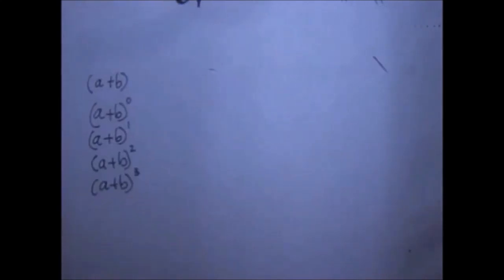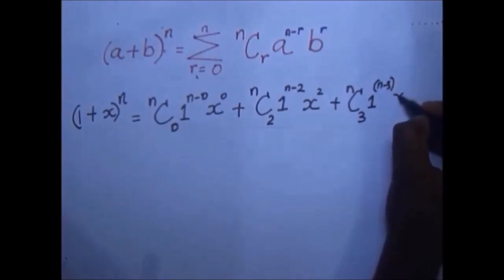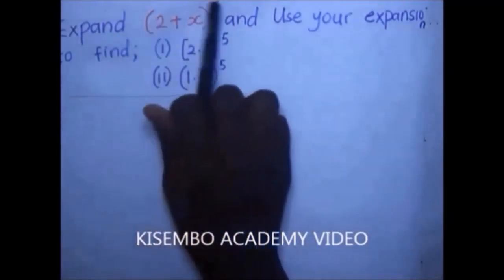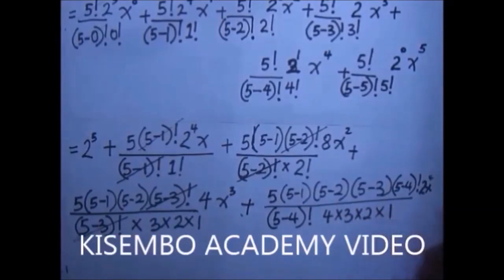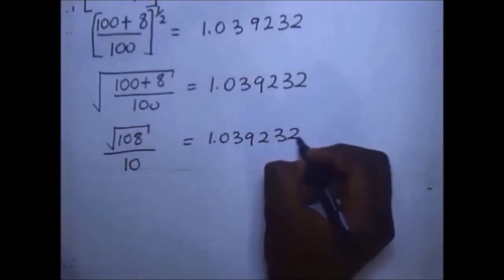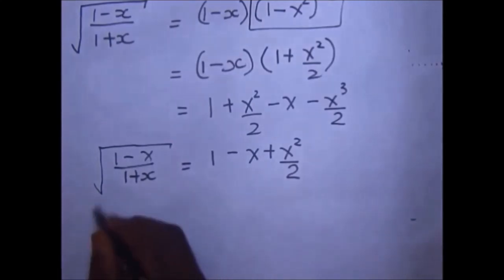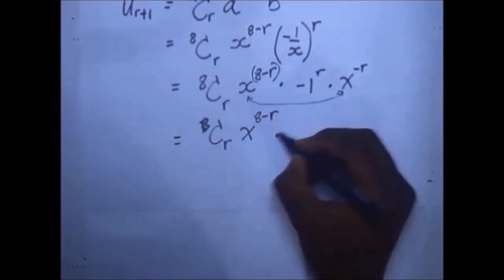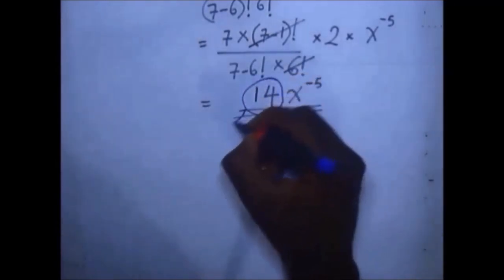Binomial Theorem | Binomial Expansion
Binomial Theorem...sounds intimidating, right? But fear not, math enthusiasts! This video is your key to unlocking the secrets of this powerful tool and expanding expressions like a pro!

Get ready to:

    Demystify the formula: Understand the core concept behind the Binomial Theorem and its different forms.
    Master the applications: Learn how to expand expressions of any power, from simple squares to complex cubes and beyond!
    Visualize the magic: Explore Pascal's Triangle, a hidden gem that unlocks the patterns within the theorem.
    Conquer real-world challenges: See how the Binomial Theorem finds its way into diverse fields, from probability to finance.
    Challenge your skills: Test your understanding with interactive quizzes and mind-bending scenarios.

This video is perfect for:

    Students of math: Deepen your understanding of algebra and prepare for advanced topics.
    Anyone curious about the beauty of patterns: Discover the elegance and hidden connections within mathematics.
    Teachers looking for engaging content: Make the Binomial Theorem come alive for your students with clear explanations and exciting examples.

Don't let the fancy name fool you!  Embrace the power of the Binomial Theorem today!